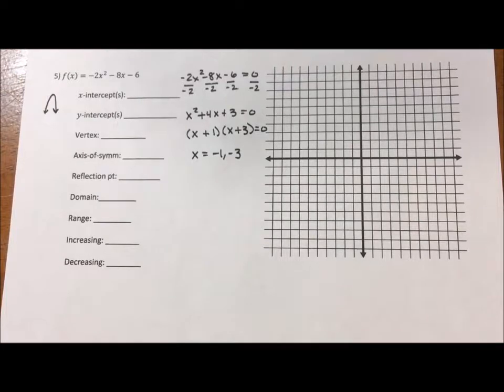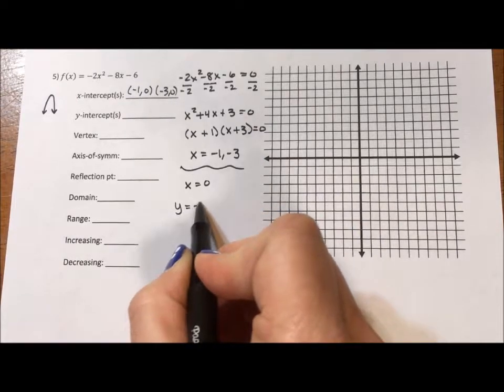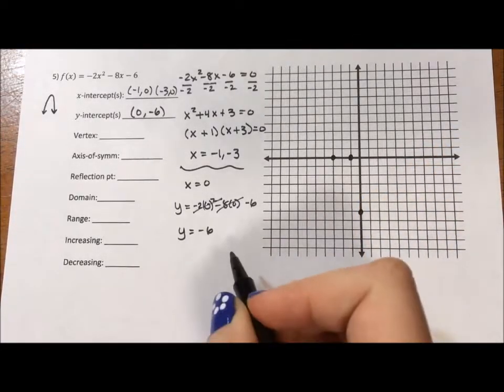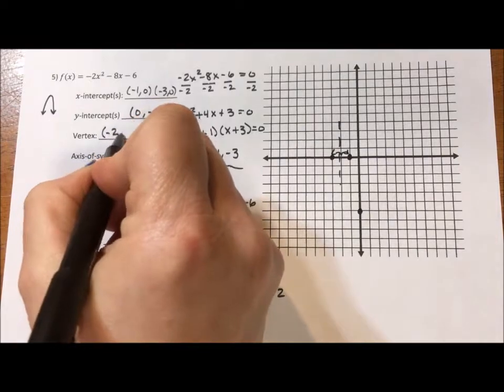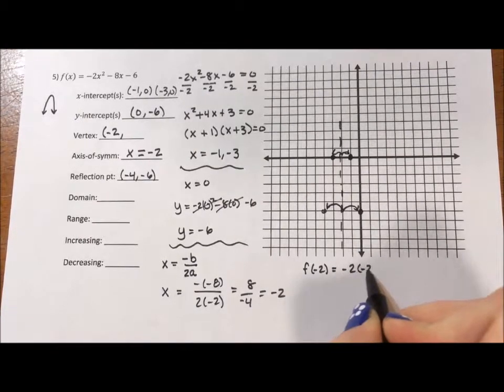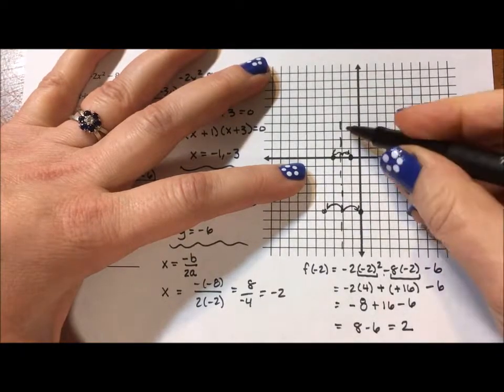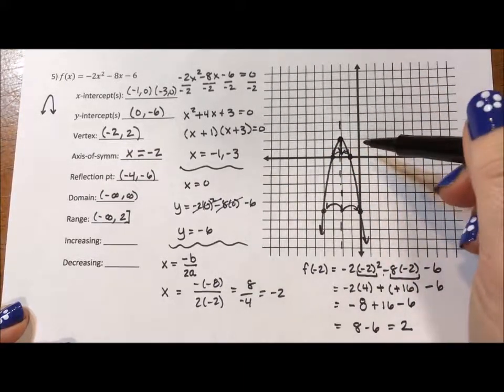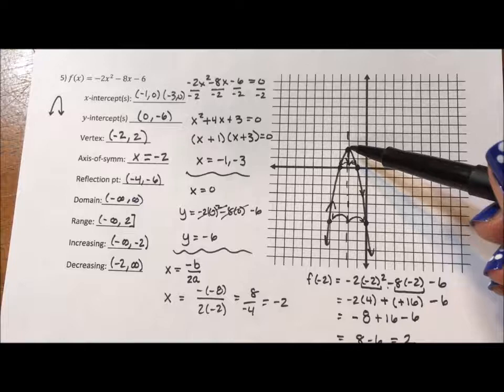Quadratics - Graphing a parabola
This video shows how to graph a parabola given in standard form. It includes x- and y- intercepts, the vertex, axis of symmetry, domain, range, increase, decrease, and what a symmetric point is.